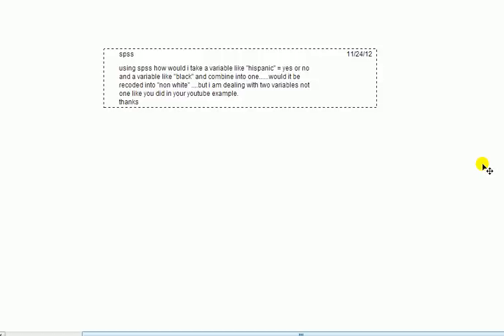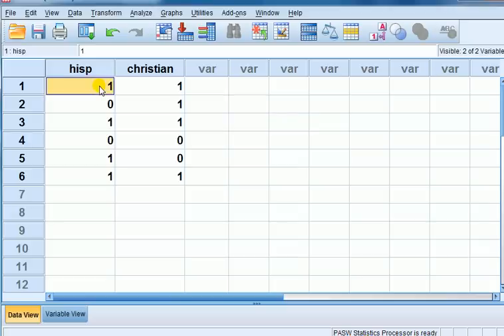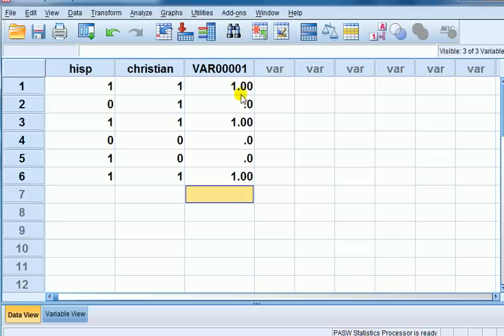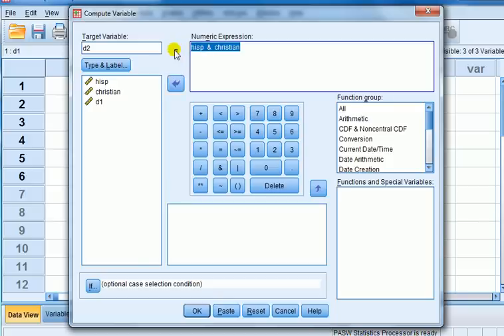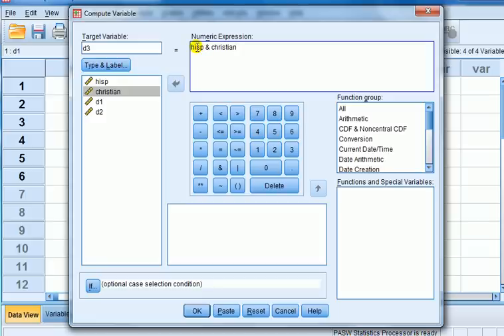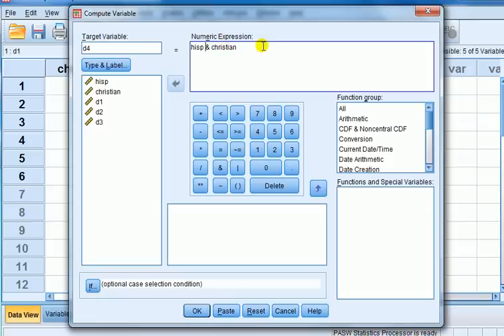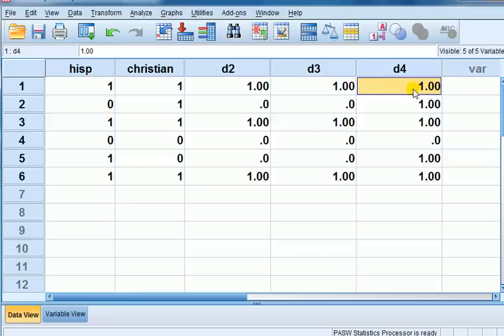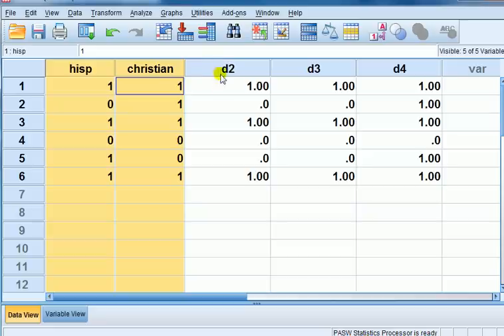SPSS for newbies: Creating interactive dummy variables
Subject: Statistics with SPSS
Level: newbie
Topic: Creating interactive dummy variables
Description: Question from a viewer:
using spss how would i take a variable like "hispanic" = yes or no
and a variable like "black" and combine into one. would it be recoded into "non white" .but i am dealing with two variables not one like you did in your youtube example.
thanks